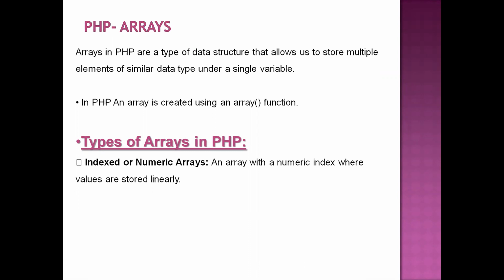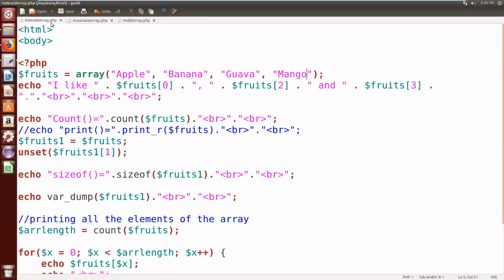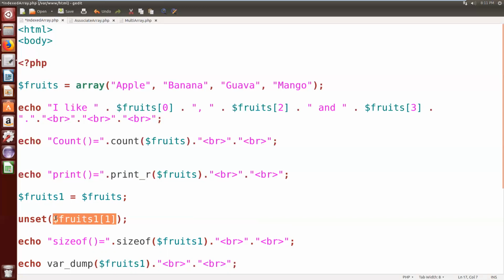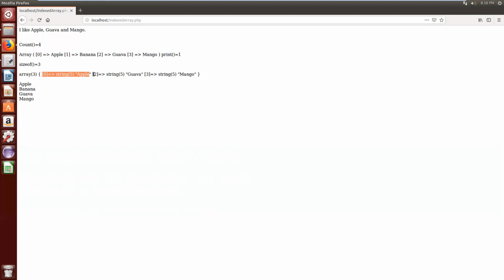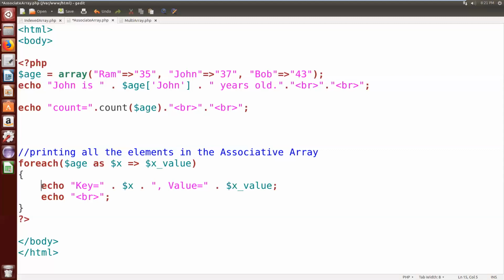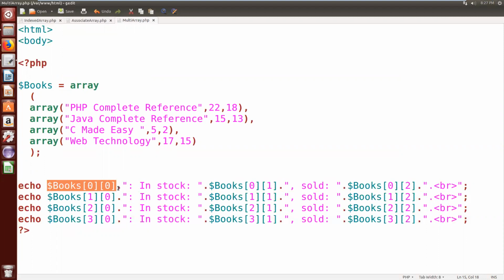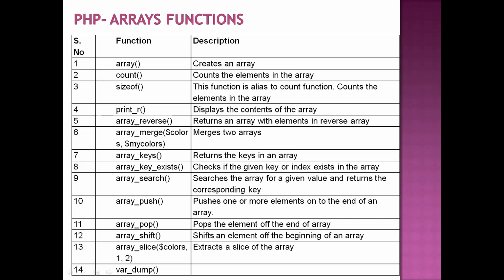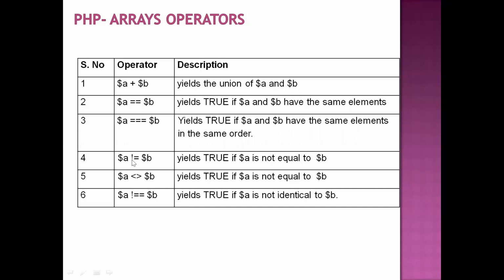PHP Arrays With Examples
PHP Arrays with Example Programs
1. Array Definition
2. Types of Arrays
3. Functions on Arrays
4. Array Operators